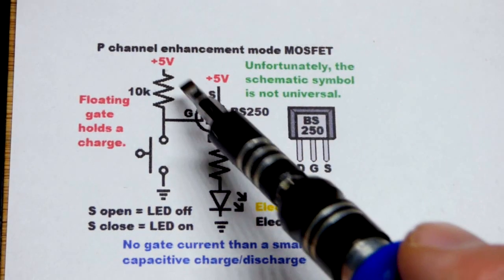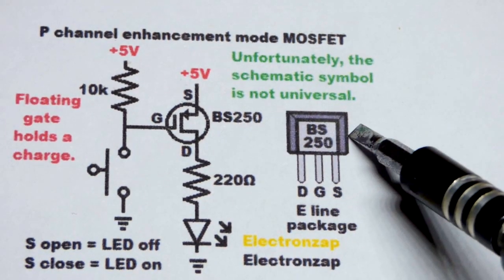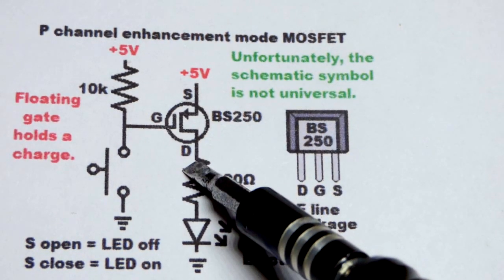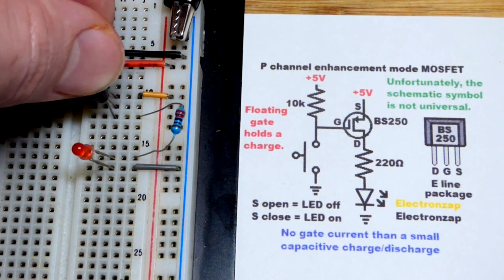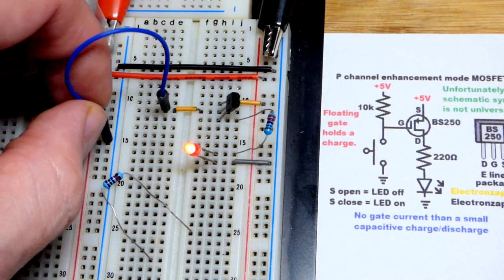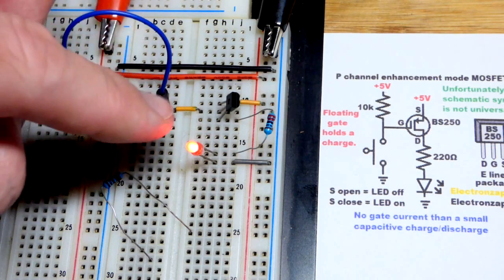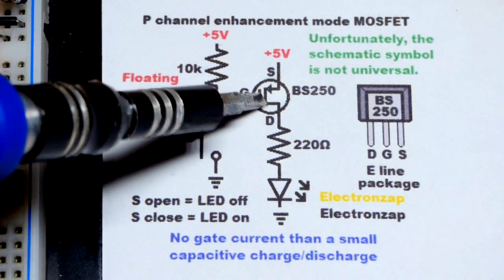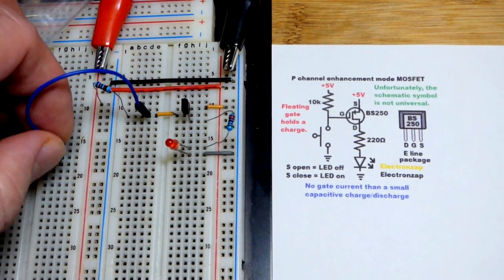High side switch circuit made with BS250 P channel enhancement mode MOSFET transistor how to DIY